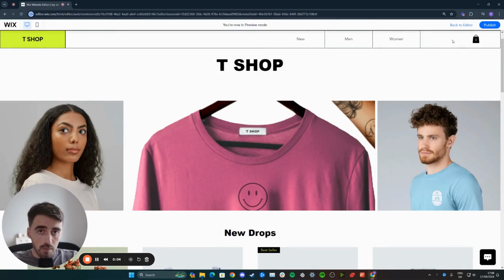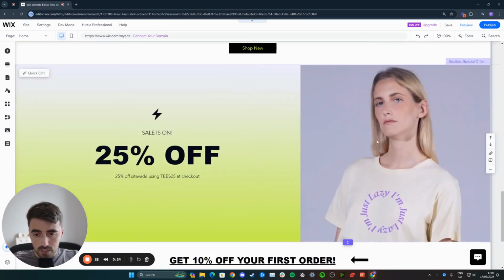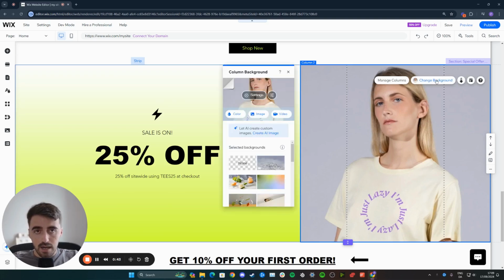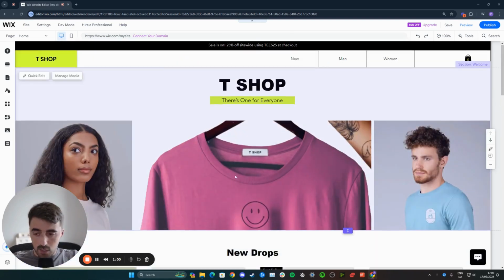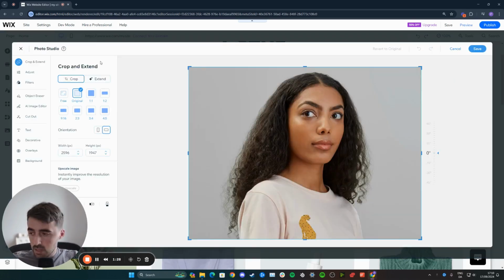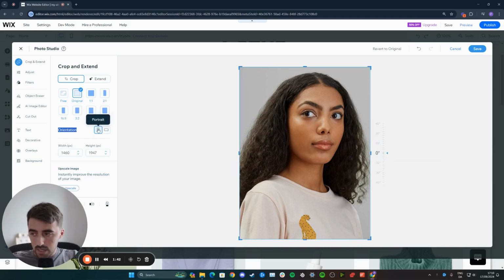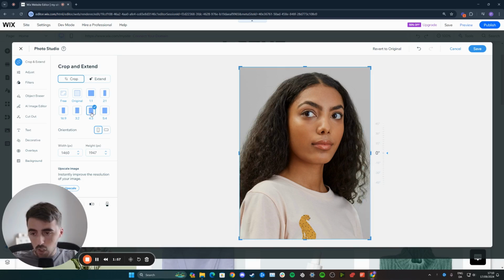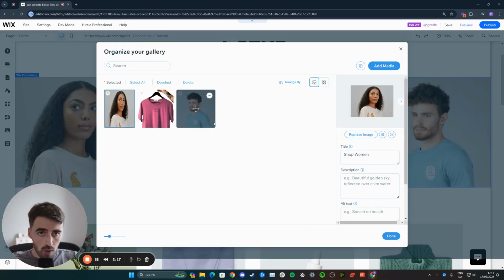How to Make an Image Portrait in Wix [QUICK GUIDE]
In this video, I'm going to show you how to make an image portrait in Wix.